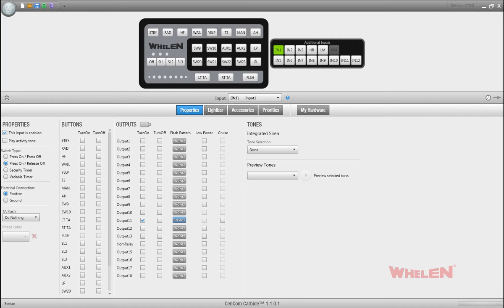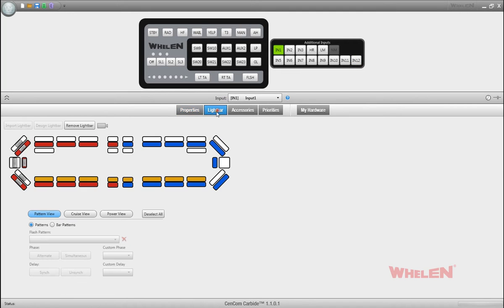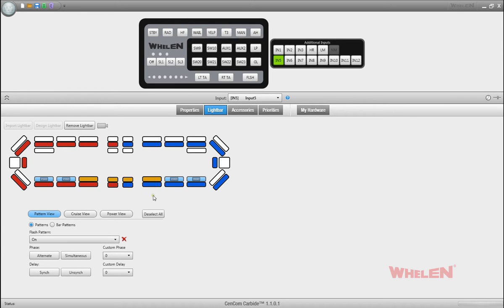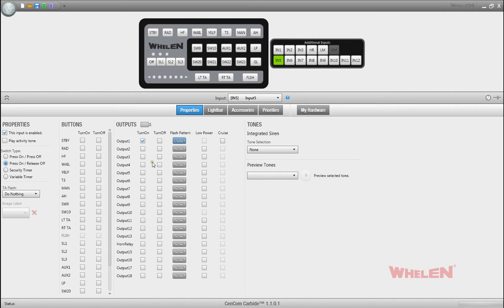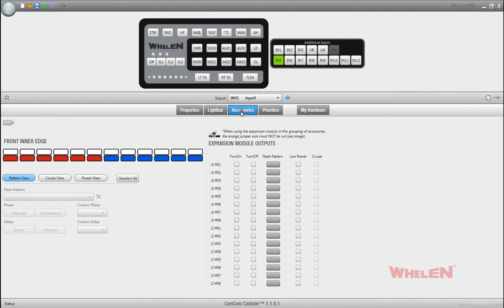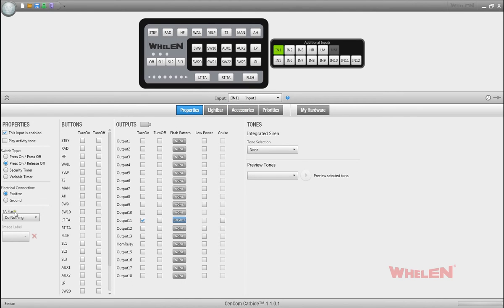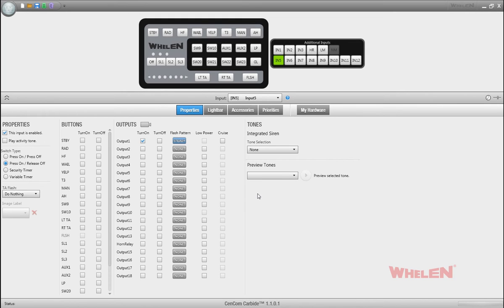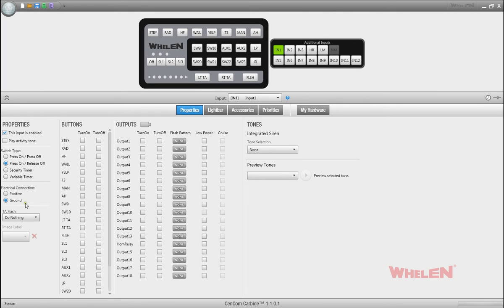EP14 - Inputs - CenCom Carbide™ Software How To